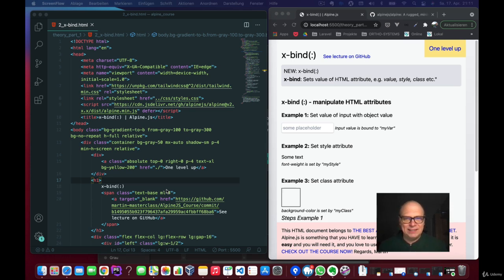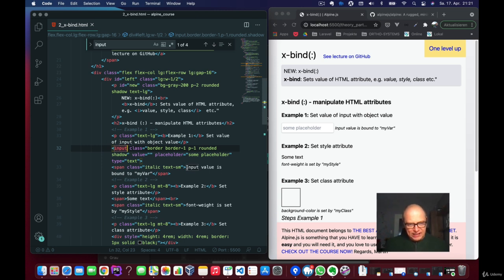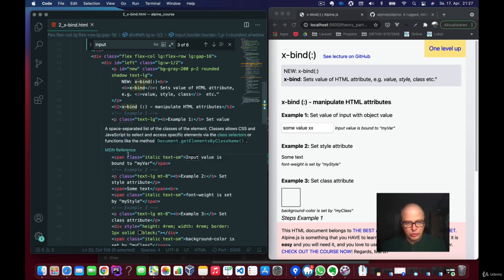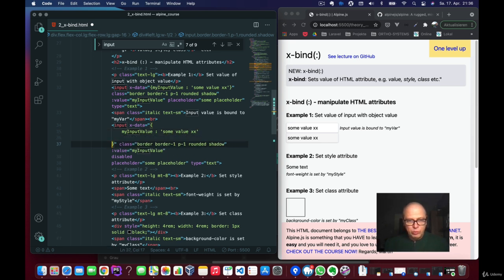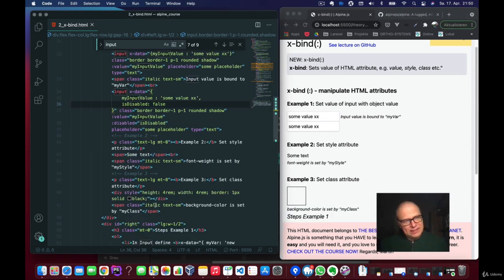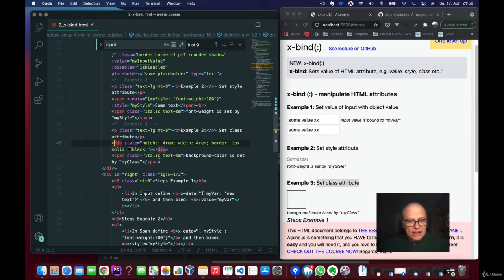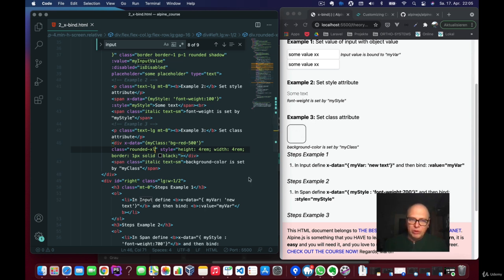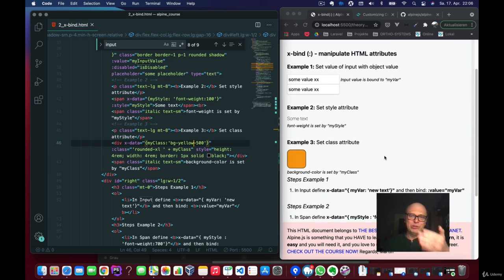1-5 x bind manipulate HTML attributes